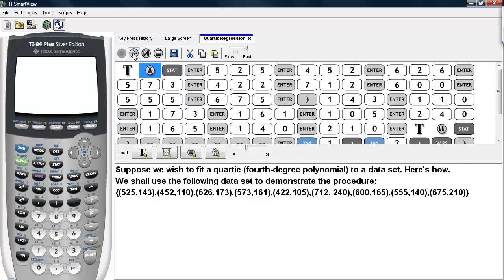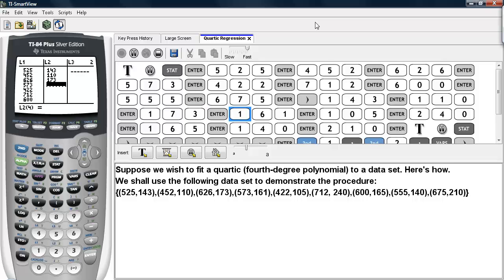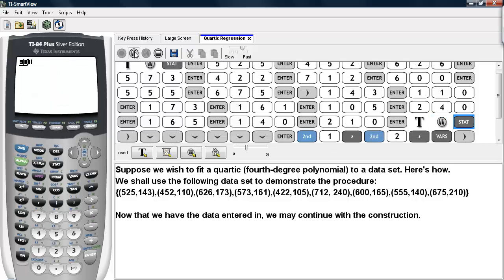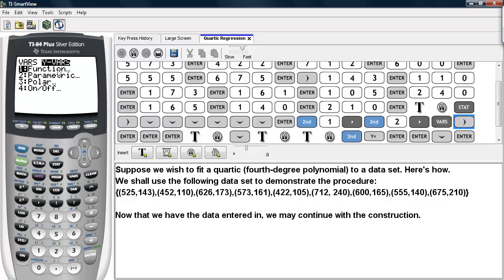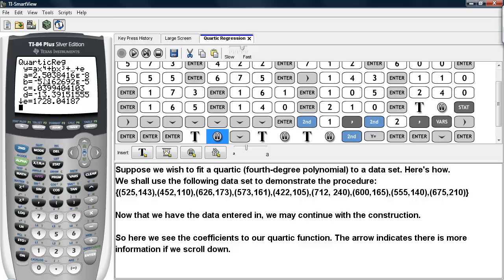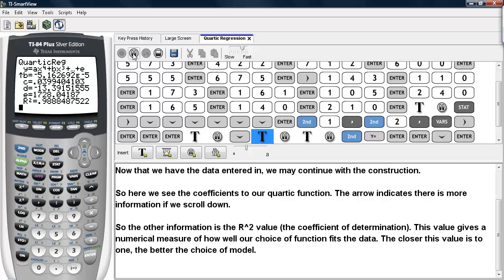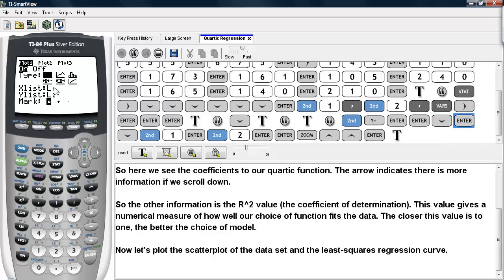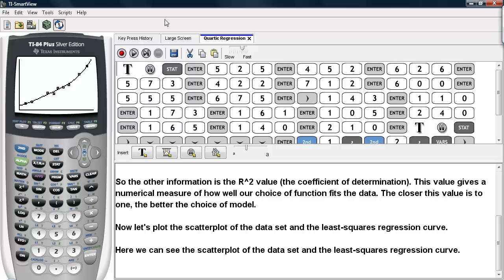Quartic Regression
This video demonstrates the QuartReg command on the TI-83/84 calculators. Enjoy!